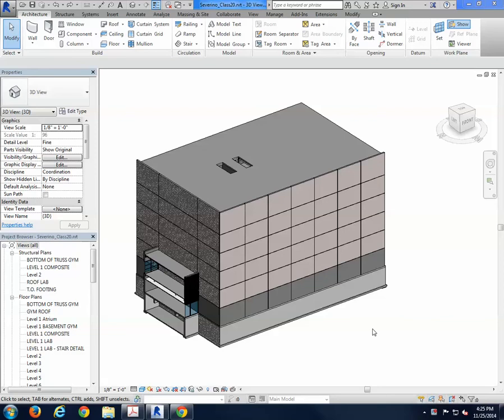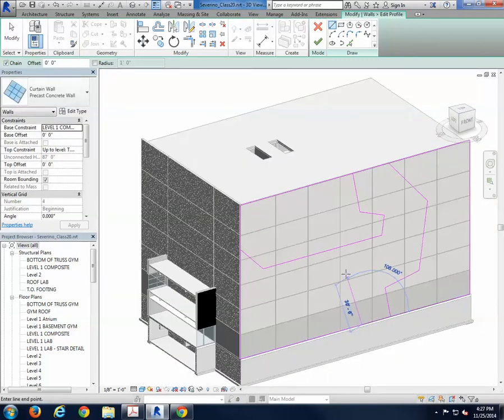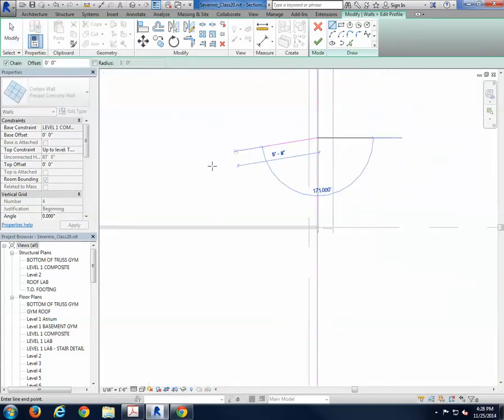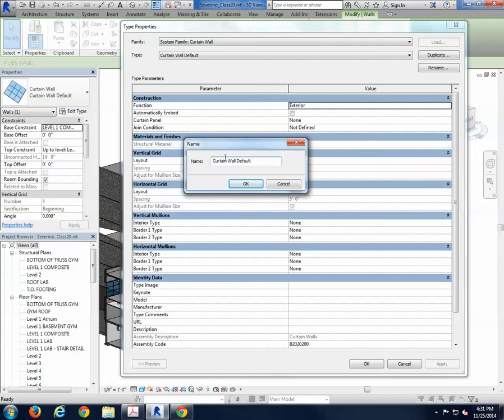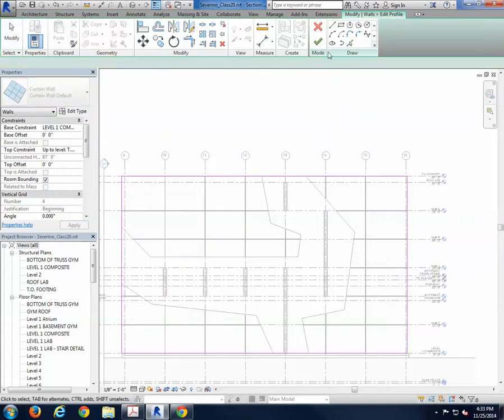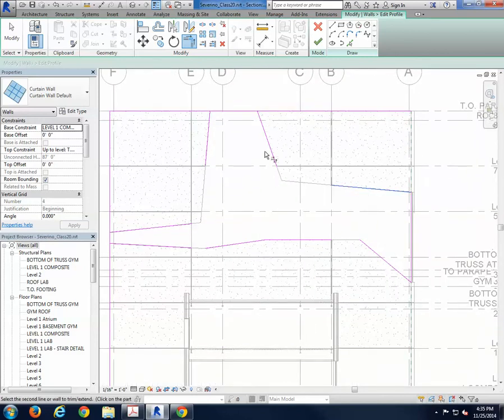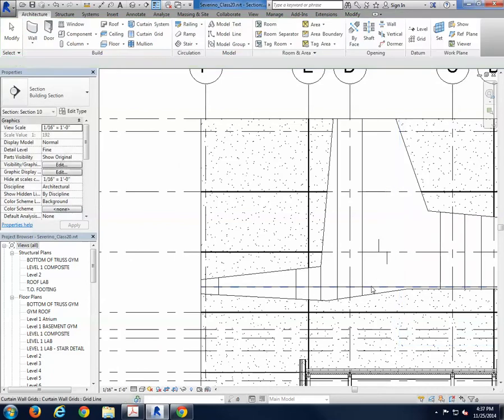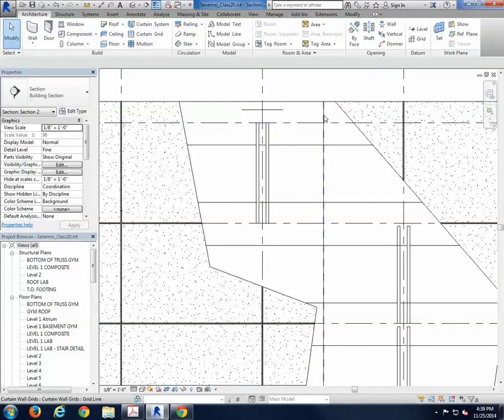FALL2330 / Class 20 LAB III (11 25 2014)